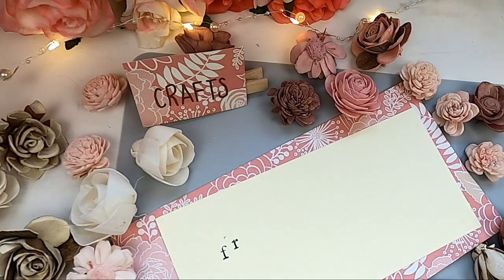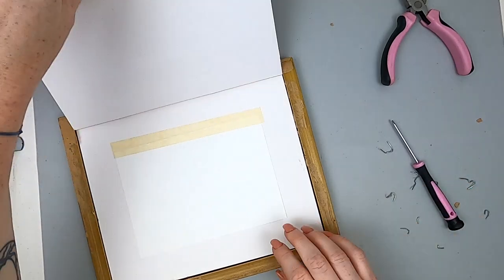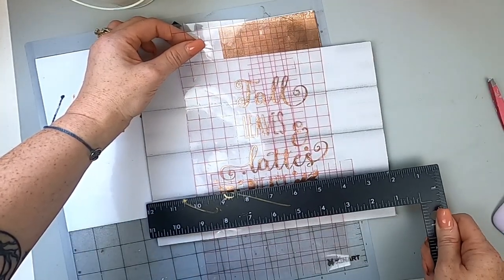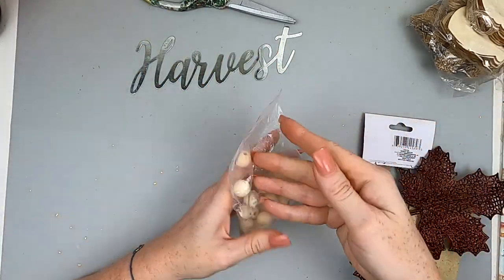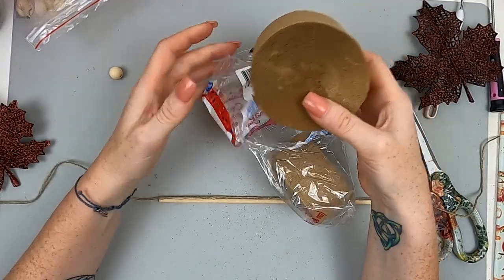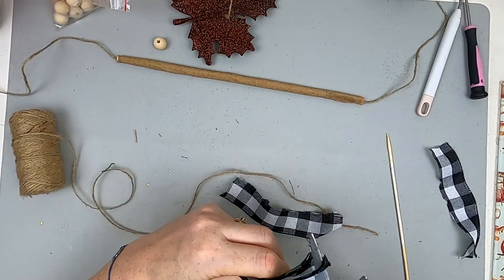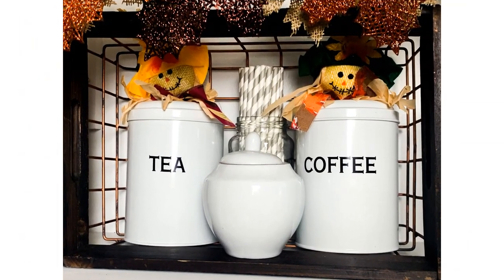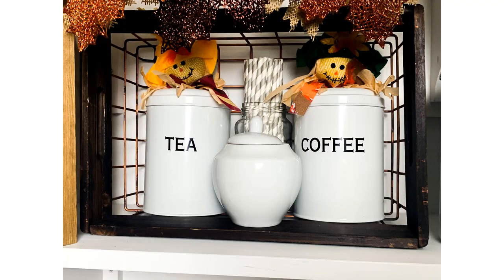🍁Fall DIY Challenge || Maple Coffee Bar || Cottage Country Aesthetic || Room By Room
Today I am hosting Room by Room. This is my monthly challenge and this is our first month. My cohost is Lianep from DIY Beauty on Purpose. I share with you my brand new coffee bar and it is styled as a maple theme. The theme for this challenge is country or cottage fall which was open to interpretation. So make sure you check out the playlist, check out my cohost and let’s get inspired and motivated to decorate an area or DIY for an entire room.

My name is Devin, I like to do dollar tree crafts, DIY gifts and decor, thrift flipping and more!

Check out my link tree for links to all my pages

🎨 𝙸𝚝𝚎𝚖𝚜 𝚞𝚜𝚎𝚍:
Nimbus paint
Charcoal pencil
Wooden beads
Dishwasher safe mod podge
0:00 Intro
0:45 Latte Coffee Bar Sign
2:51 Maple Garland
7:11 Break for Information
8:57 Season Block
11:37 Maple Tray
13:26 Final Reveal
🌻𝙲𝚑𝚊𝚕𝚕𝚎𝚗𝚐𝚎𝚜 𝚊𝚗𝚍 𝙲𝚘𝚕𝚕𝚊𝚋𝚘𝚛𝚊𝚝𝚒𝚘𝚗𝚜 :
Upcoming Open Challenge:
Hocus Pocus October 8
Room by Room (Glam Thanksgiving) November 4